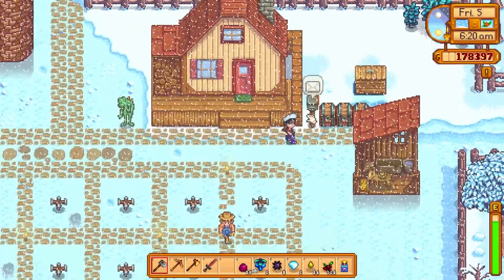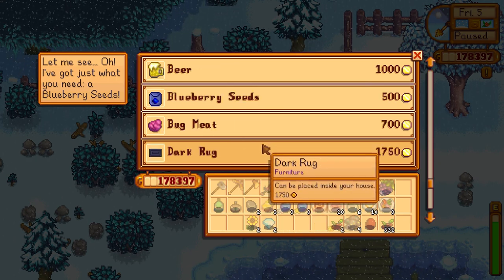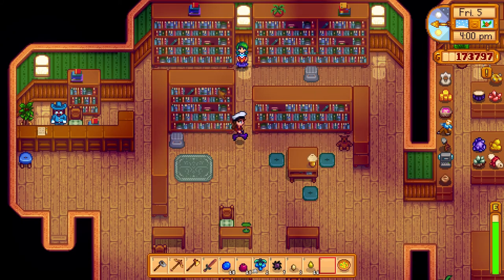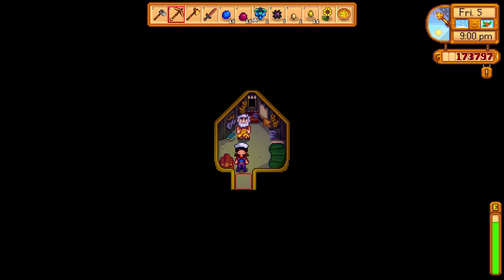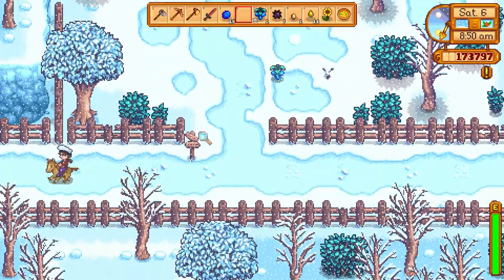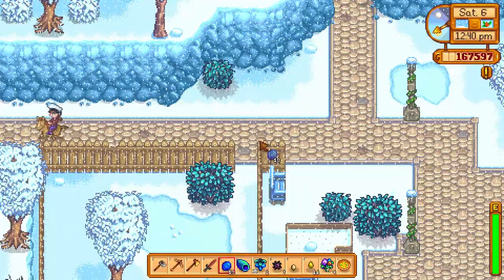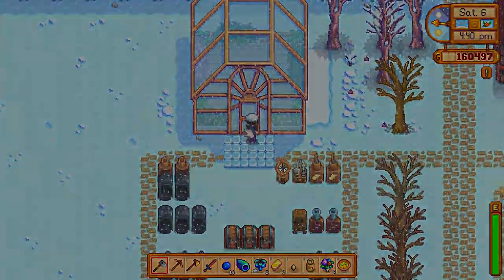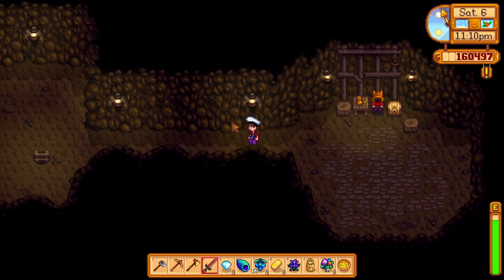Stardew Valley 110: A Beautiful Bouquet! - Let's Play Stardew Valley Gameplay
Welcome back to Stardew Valley! In this episode we give out our first bouquet, but who will it be for?

Stardew Valley is a sandbox game where the player escapes their menial job at Joja Corp to enjoy the simple life in the country. The game was developed by Concerned Ape and published by Chucklefish.